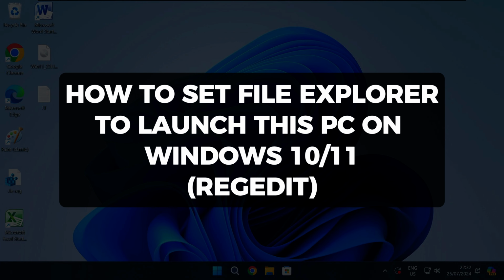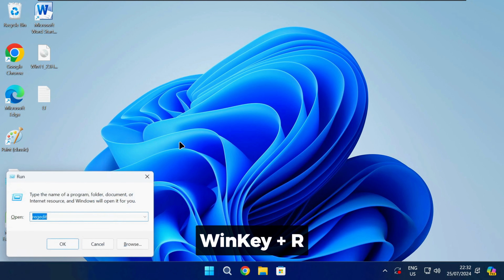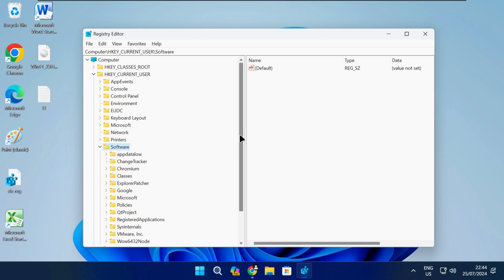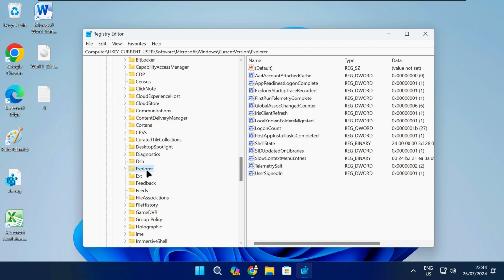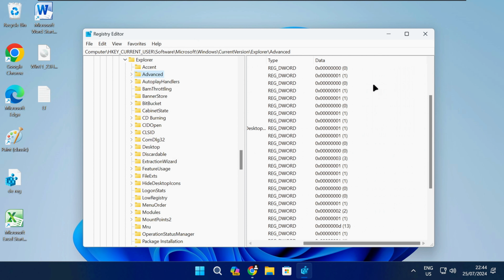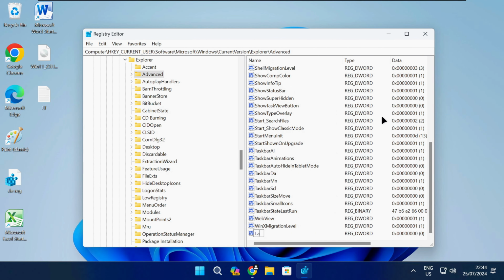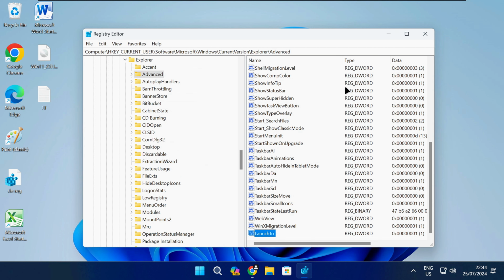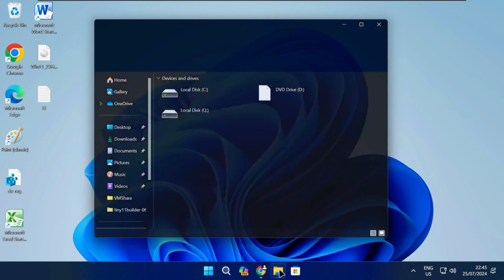How to Set File Explorer to Launch This PC Instead of Quick Access (Regedit)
You can make File Explorer launch to This PC instead of Quick Access by adding a LaunchTo value in the Registry Editor.

In this video, you'll learn how to make File Explorer open to This PC instead of Quick Access by using the Registry Editor. First I press Windows key + R to open the Run box and launch the Registry Editor, then I go to the Explorer Advanced key and create a new DWORD (32-bit) value called LaunchTo. Once I set its value data to 1, I close the Registry Editor and restart the PC so the change takes effect.

Paste this path into the Registry Editor address bar:
Computer\HKEY_CURRENT_USER\SOFTWARE\Microsoft\Windows\CurrentVersion\Explorer\Advanced

New DWORD (32-bit) value name: LaunchTo